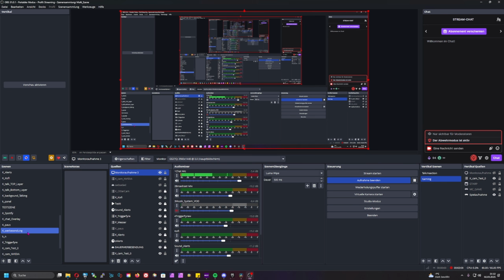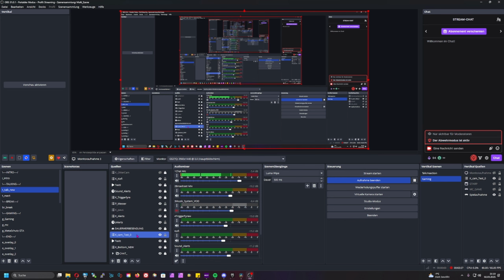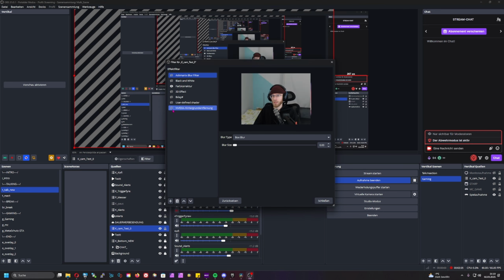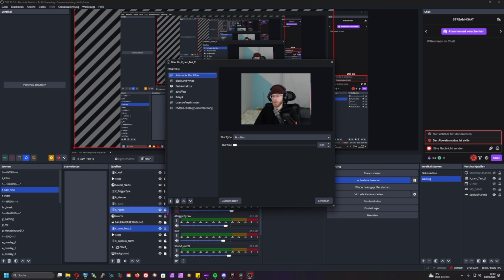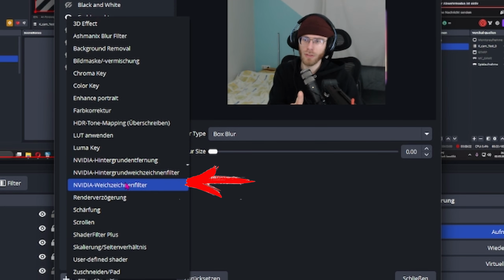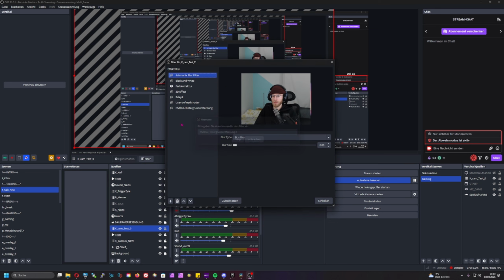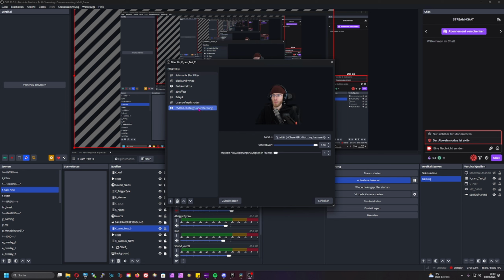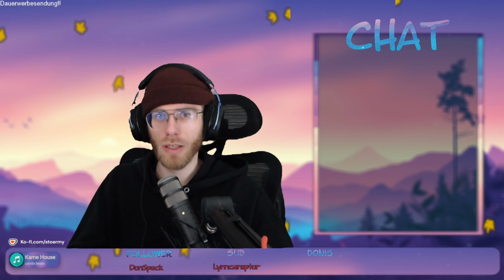[ENG][Tutorial] Nvidia Background Removal in OBS Workaround 2025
OPEN HERE

Here are the Links what u need. I hope this quick Video helps u alot and fix the Nvidia Background Removal bug in ur OBS :)

►Wenn Ihr gerne auch den Livestreams bei wohnen wollt,  dann gerne unten auf den Link klicken.

PC Setup:

► CPU: Ryzen 3900x 12/24 Core
► RAM: HyperX Fury Beast 64GB 3200Mhz 2x32GB
► Mainboard: Gigabyte Aorus X470
► Graka: INNO 3D RTX 4070TI S
► Mikrofon:  Auna XLR /Rhode ProCaster
► Kopfhörer : HyperX Cloud Alpha S (Blue) / Behringer  SD251-CK

► Musik by ORIGINAL GAME AUDIO